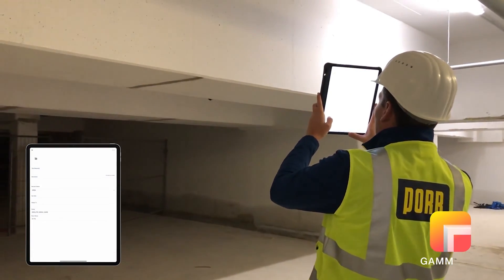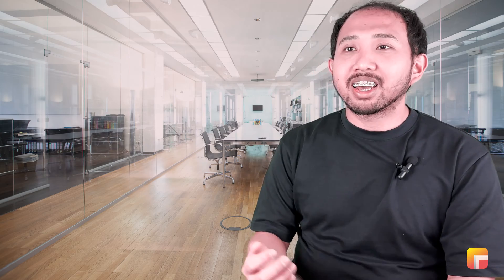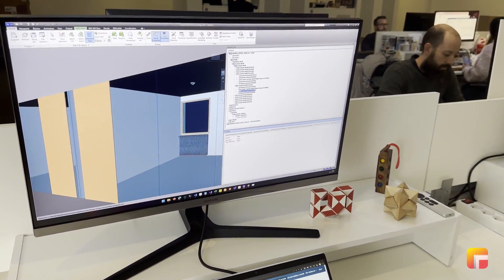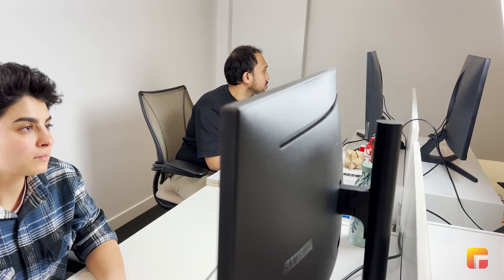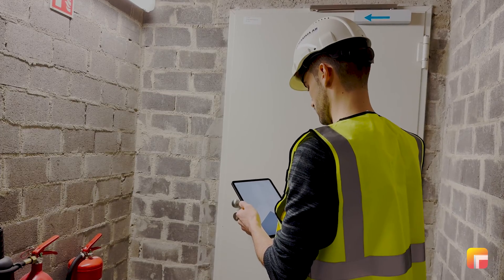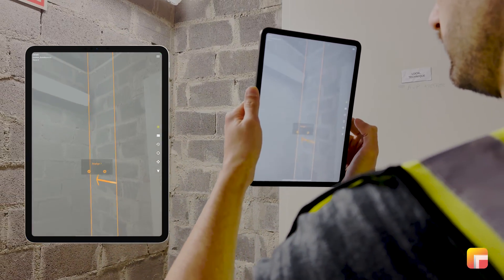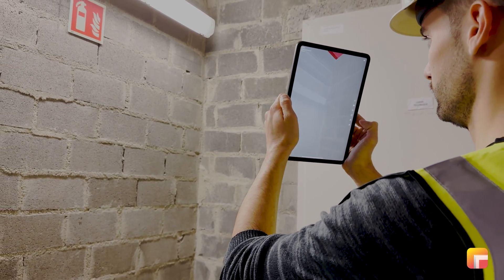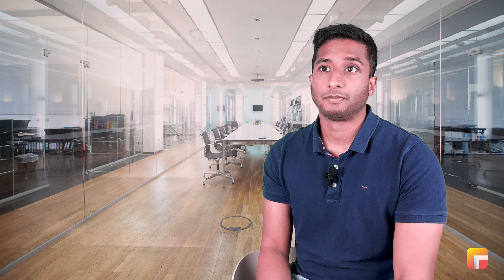GAMMA AR 3.0 || New release: Navisworks files, drift correction, Data privacy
GAMMA AR 3.0 is out now!
check out the story behind the core change optimization and the people who made it possible.